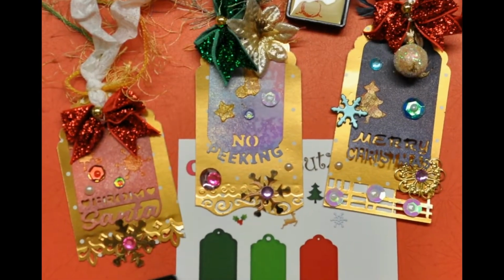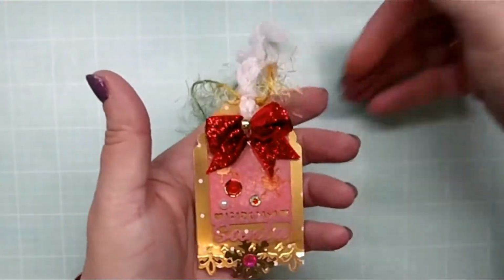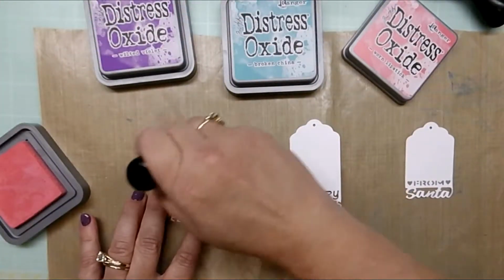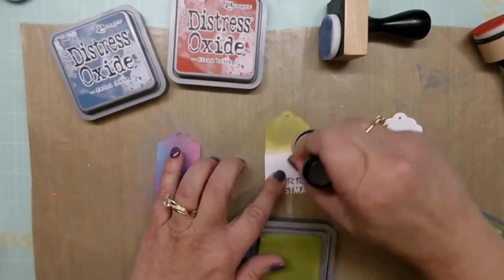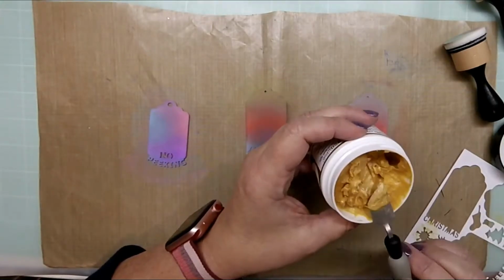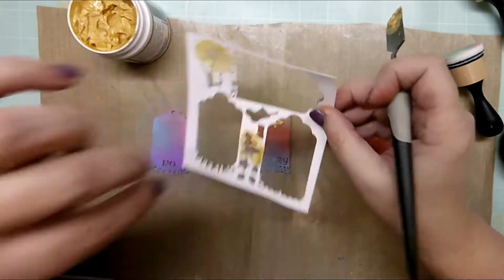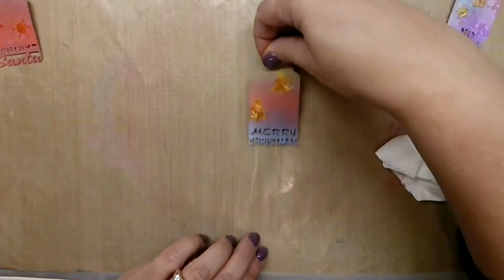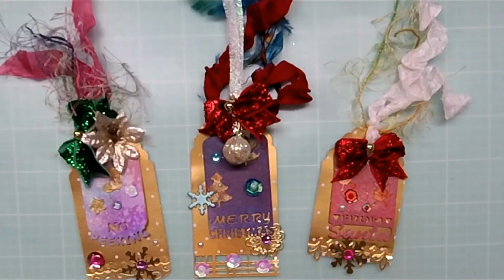Multi Media Christmas Tag Tutorial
This tutorial demonstrates how to use various multi-media products to create glamorous Christmas tags using the Christmas Tags die set from CottageCutz.

Distress Oxide inks were used to create the base colors of each tag which started out as white cardstock. Gold paste, sequins, gems, pearls, perler pens, bows, ribbons, shimmer sprays and water were used to create different looks.

Order CottageCutz dies at:
ScrappingCottage.com

Follow the CottageCutz blog at:
ScrappingCottage.blogspot.com